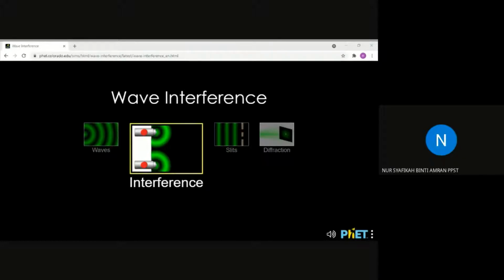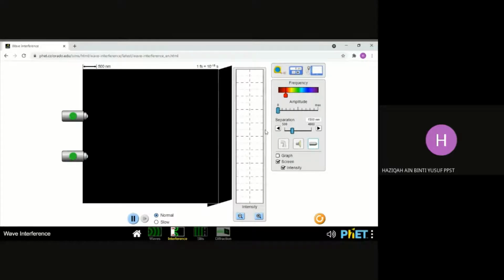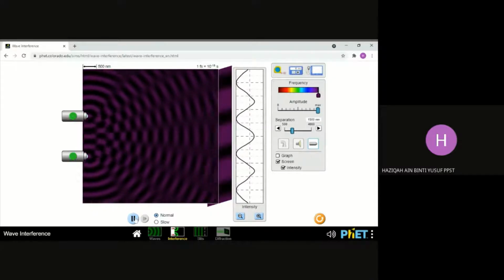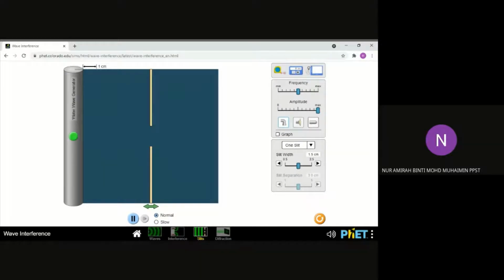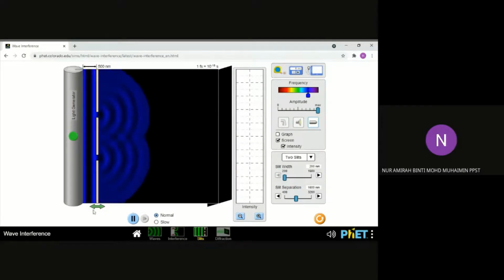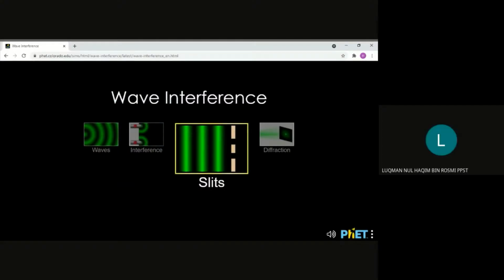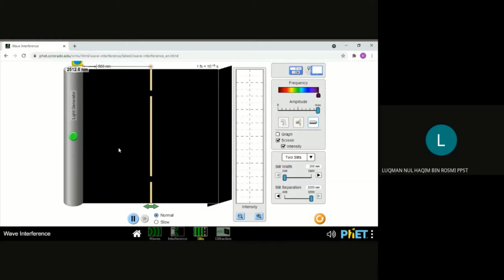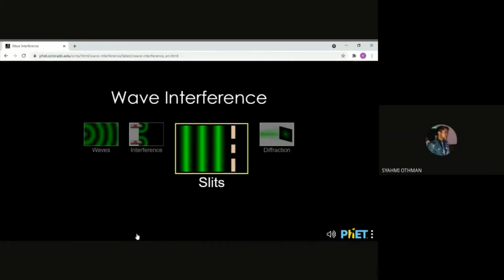Experiment 5 Physics (Virtual Lab): Interference of Light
Foundation in Science, UMS